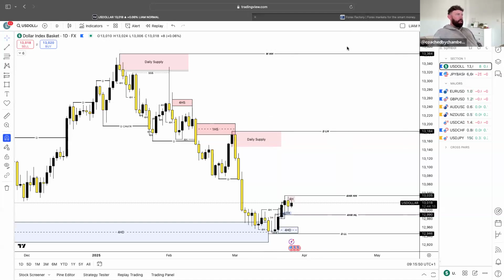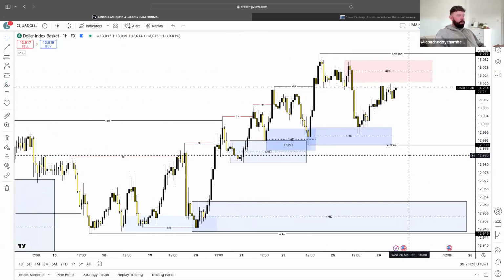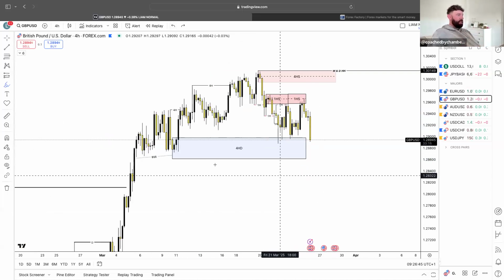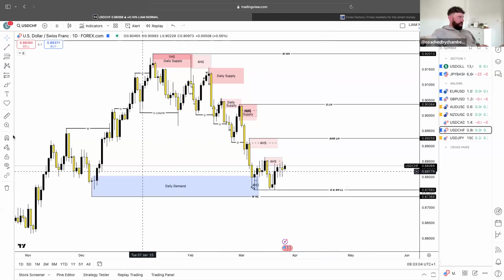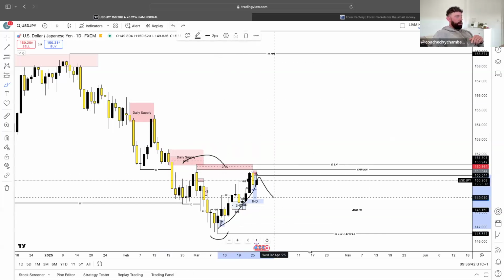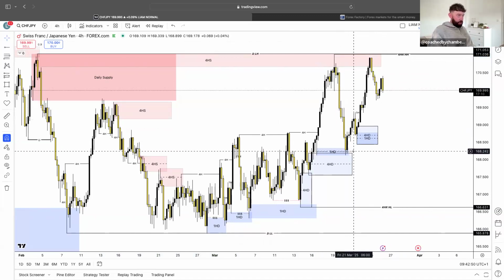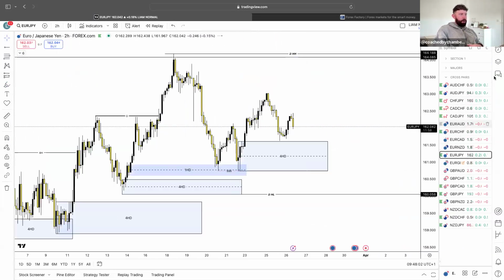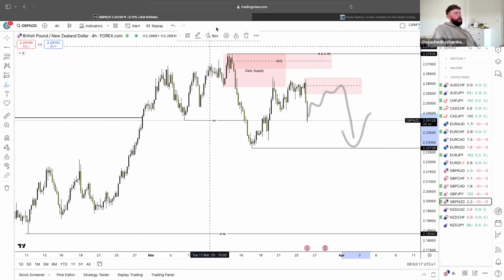Daily Market Outlook | Chart Analysis for 26th March 2025 🚀📊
Welcome to your daily market outlook for 26th March 2025! 📈 In this video, we’ll dive deep into the charts, analyse key market movements, and provide actionable insights to help you stay ahead in your trading journey.